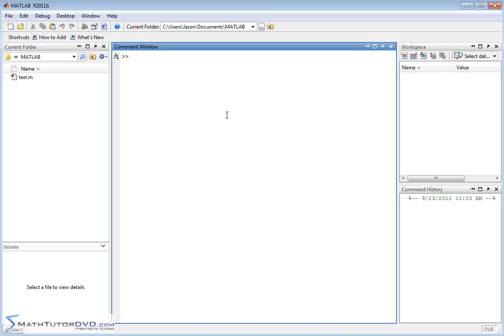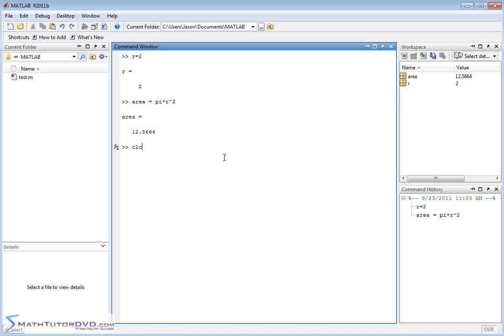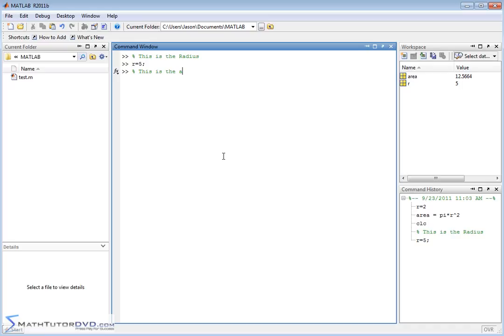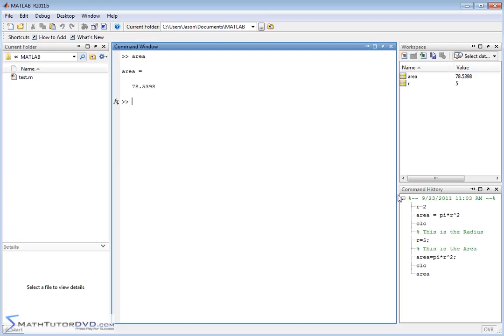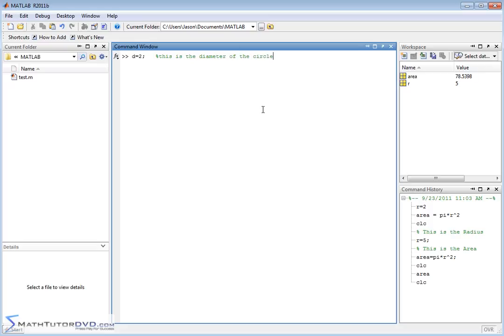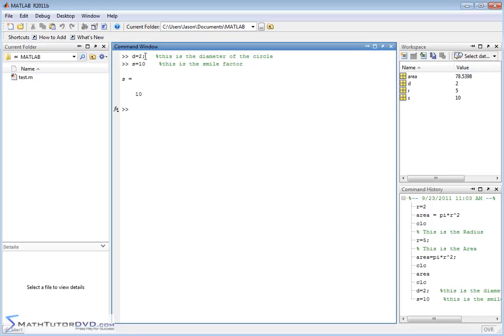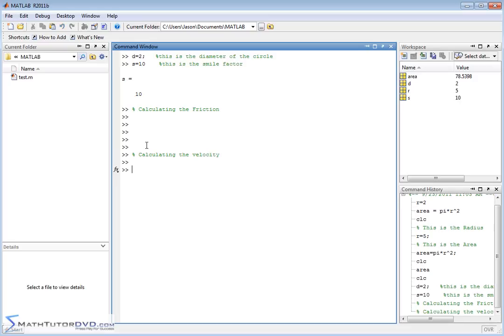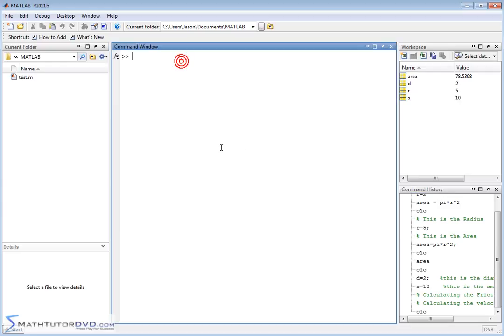10 Adding Comments to your Matlab Code